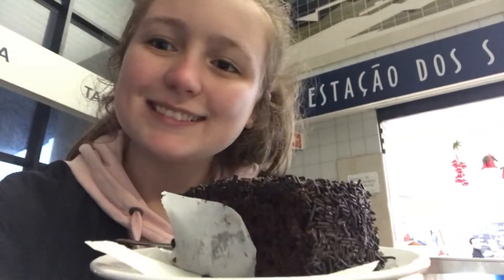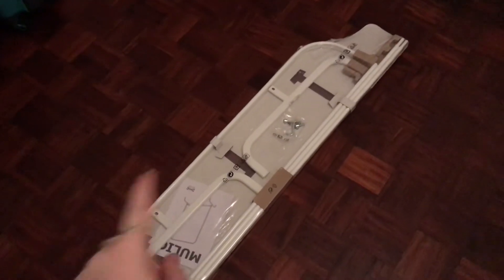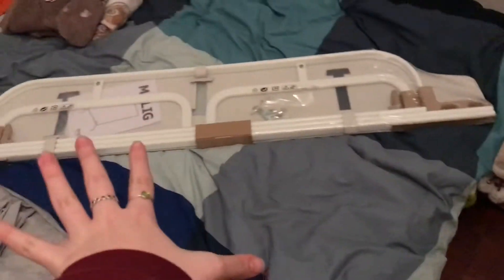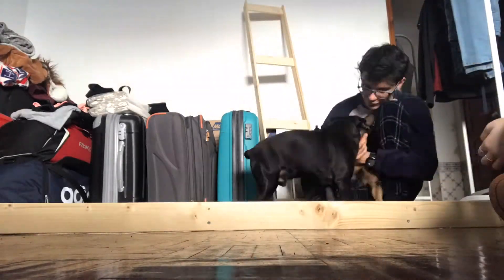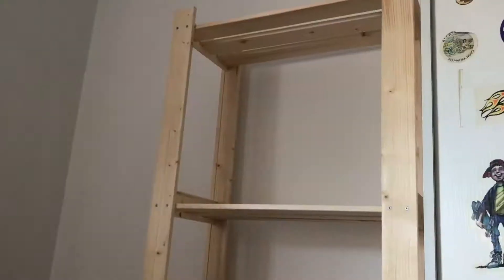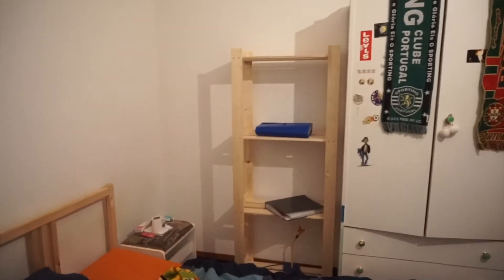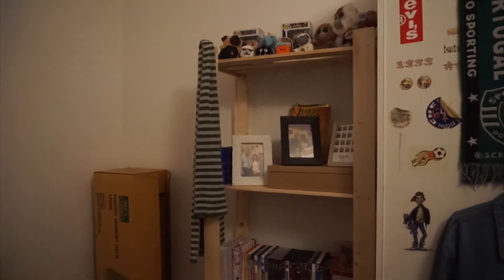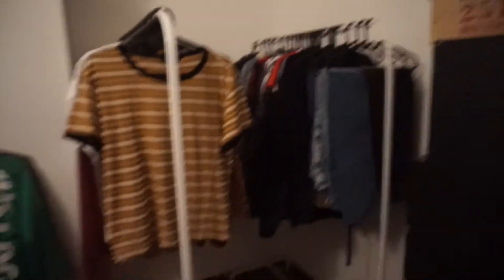OUR CHRISTMAS TREE & BUILDING IKEA FURNITURE | Becca Hard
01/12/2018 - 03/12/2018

Where you can find us:
- Joao's Instagram: @_joao.afonso_
- Elvis' Instagram: @imelvisthepug

xo Becca